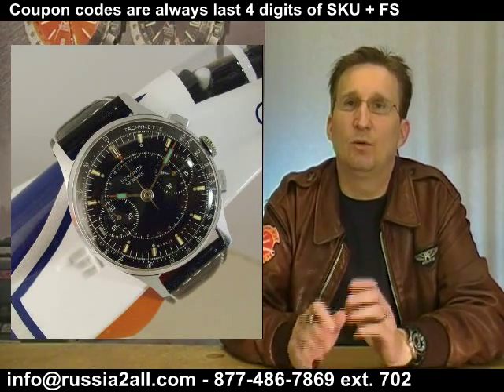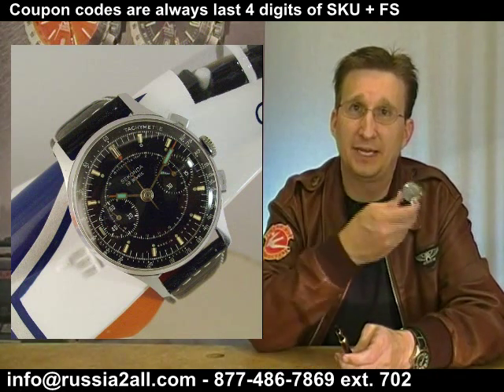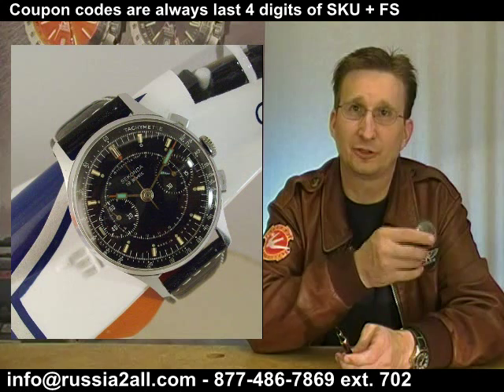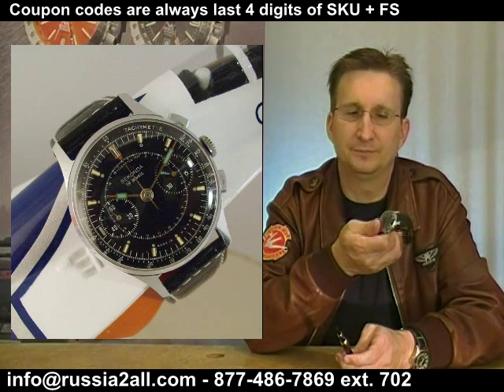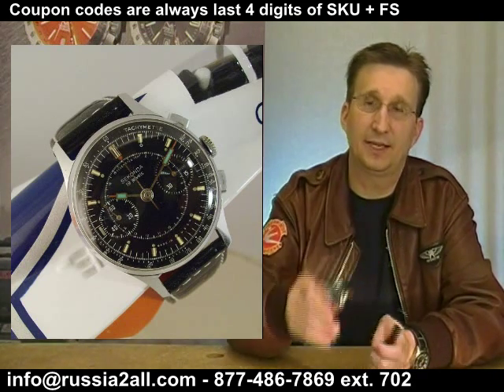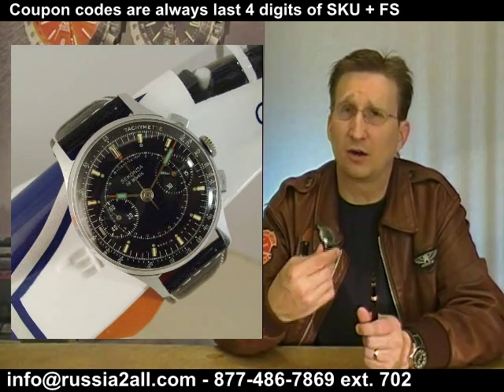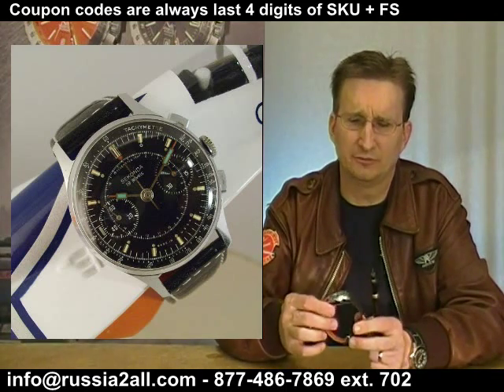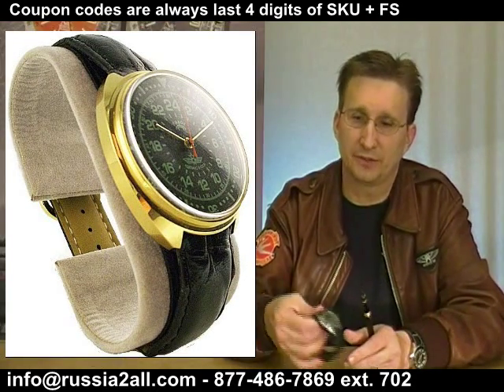Vostok-Europe Wristwatches - Episode 12 - Watch Komrade Show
In this episode of the Watch Komrade Show we have three Vostok-Europe wristwatches. The orange Expedition 2006, the new blue-dialed Red Square and the classic green K3 Submarine.  All Vostok-Europe watches are automatic (self-winding), limited editions with surgical grade stainless steel and hand assembled in Vilnius, Lithuania.